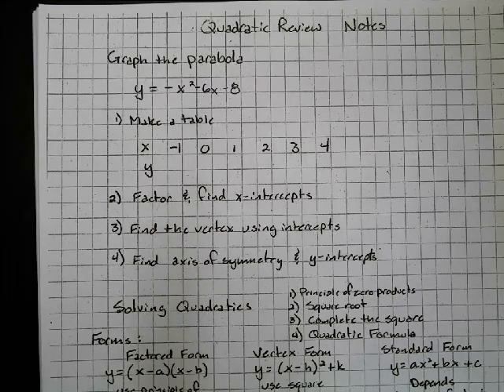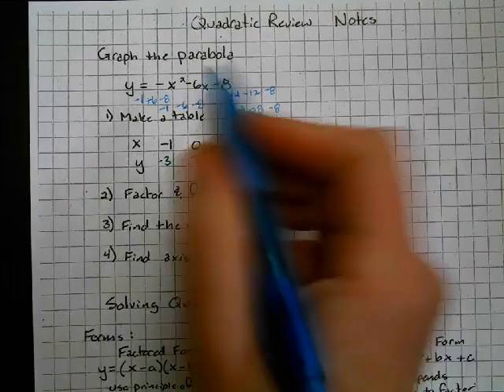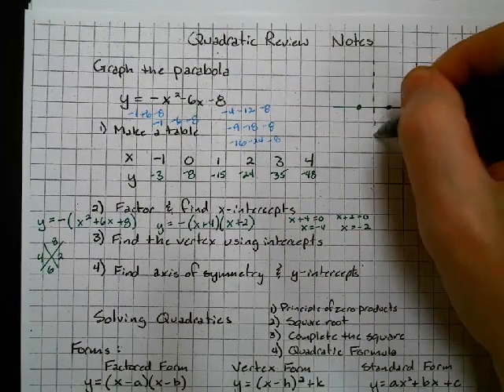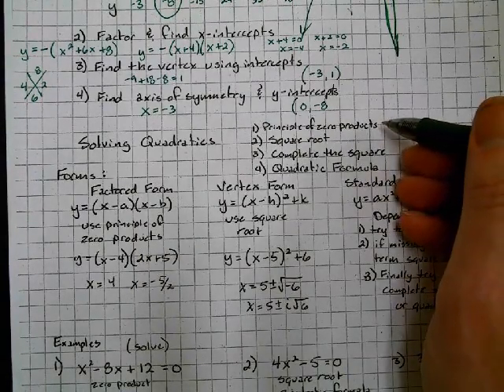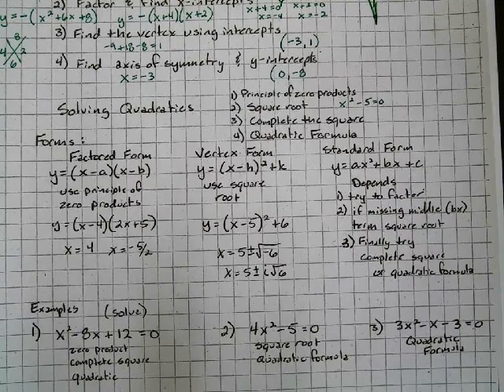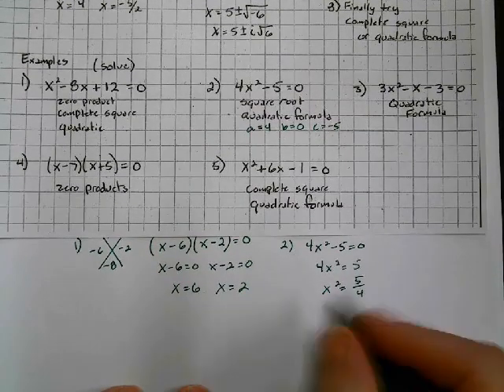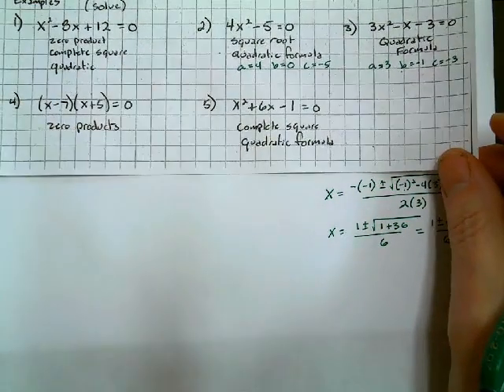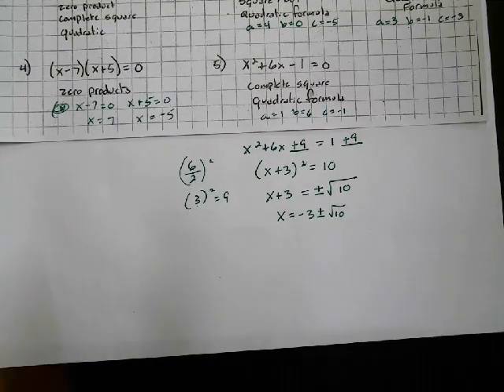CPM Integrated II Unit 6 Extra: Review of Solving Quadratic Equations